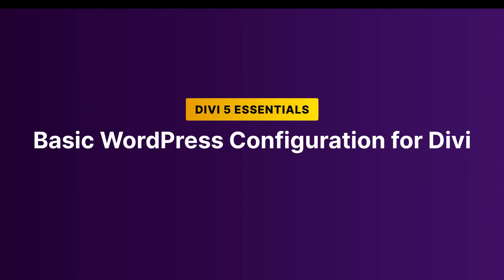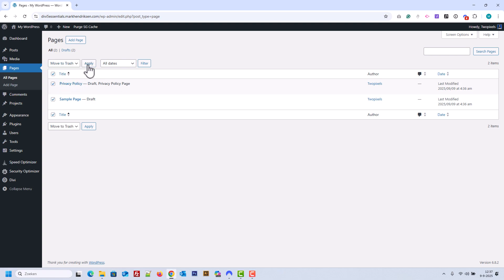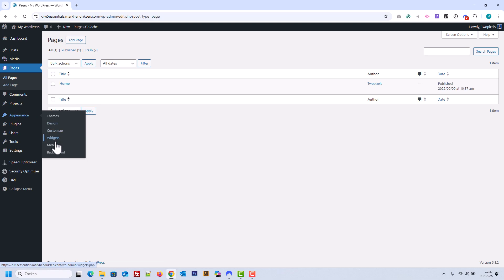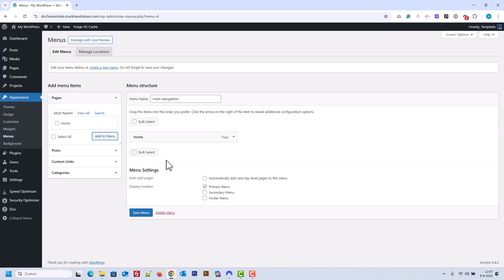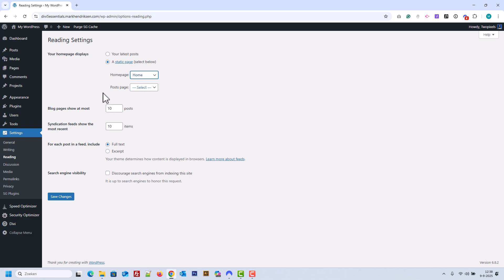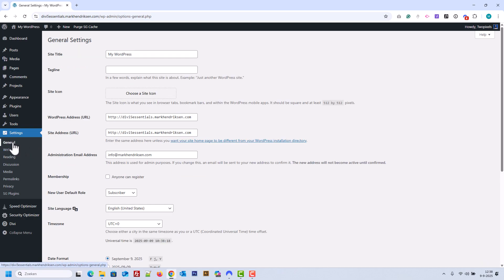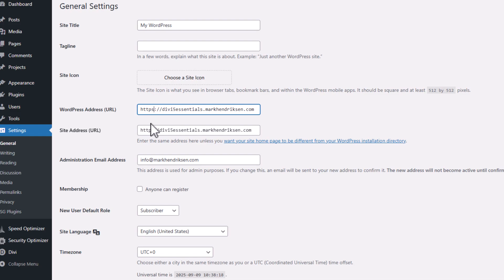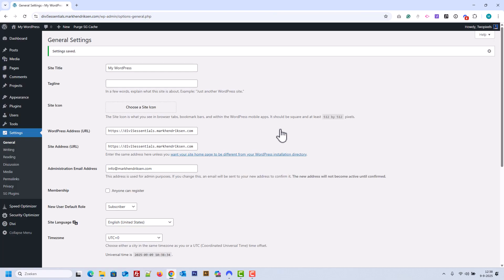Basic WordPress Settings for Divi 5 | Optimize Your Setup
Before diving into Divi 5, we’ll configure a few essential WordPress settings to make sure everything runs smoothly. This includes permalink structure, reading settings, and other important options.